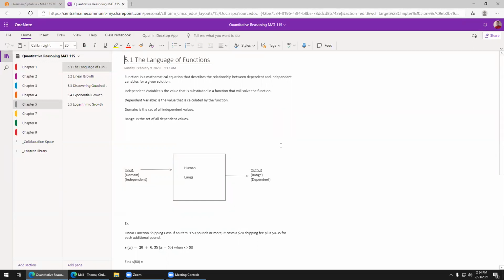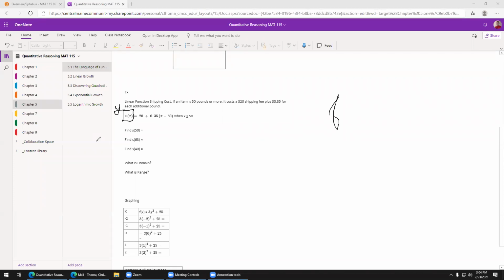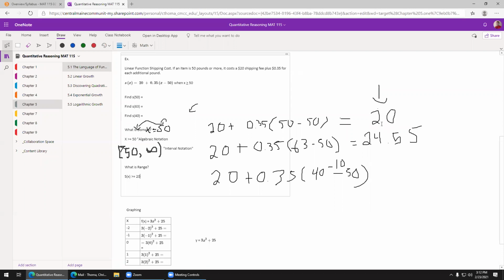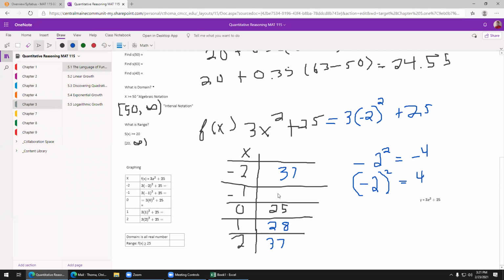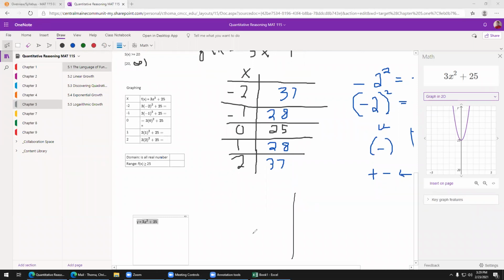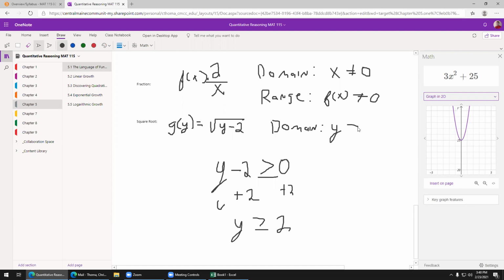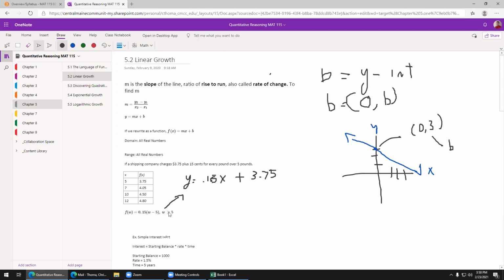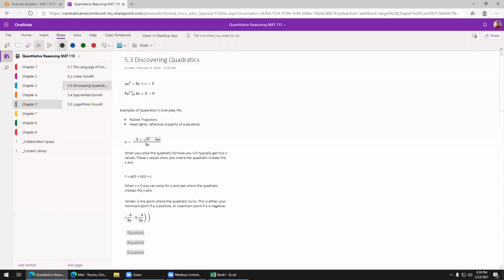Lines and Functions Lecture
This video is a full lecture on Lines and Functions for quantitative reasoning course.